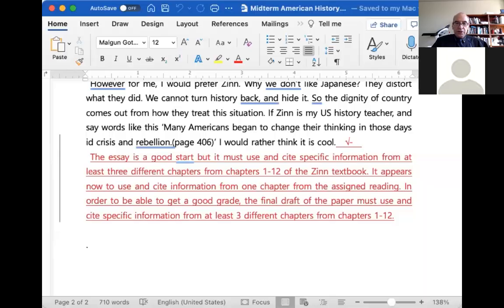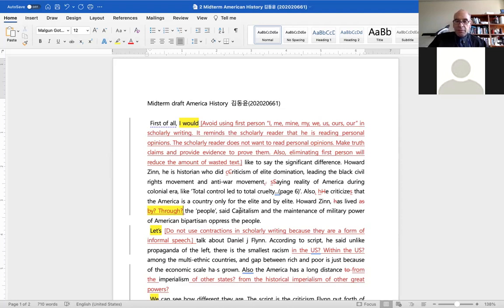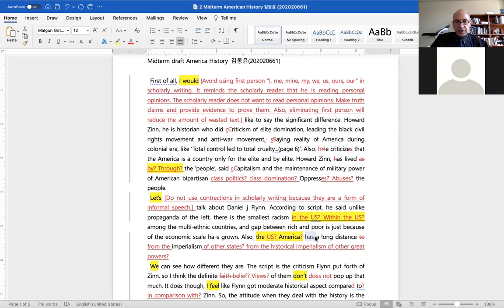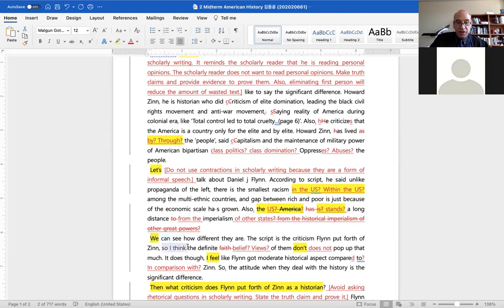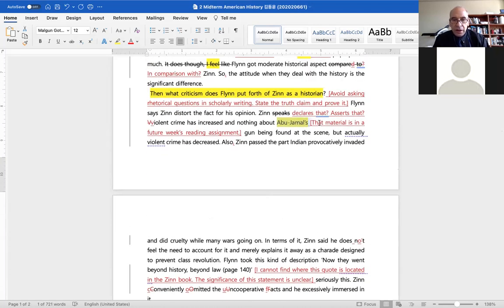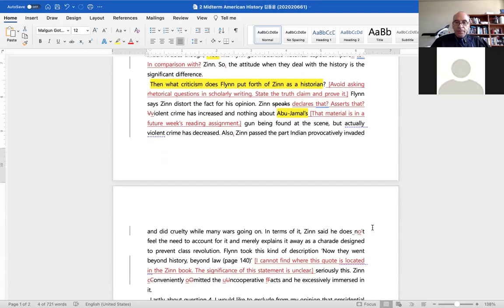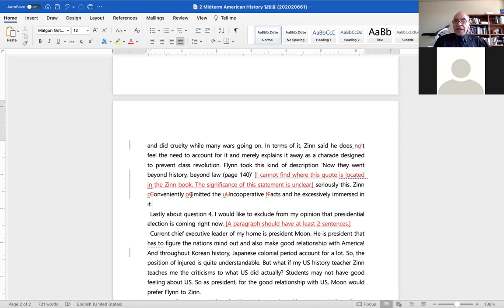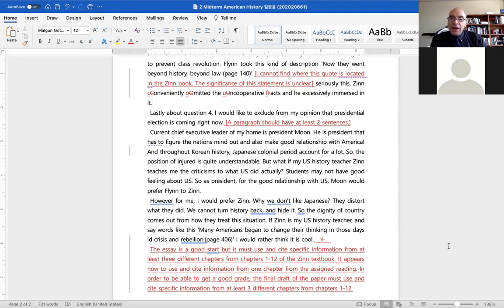ehddbs1029 @naver com zoom 0